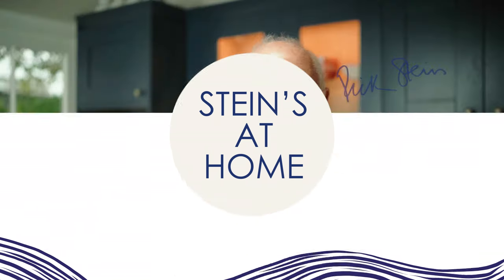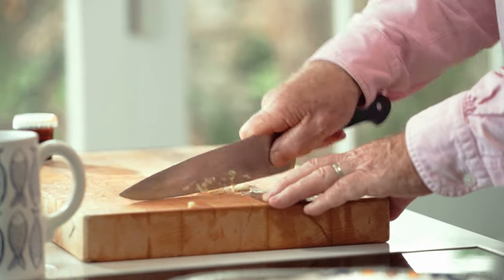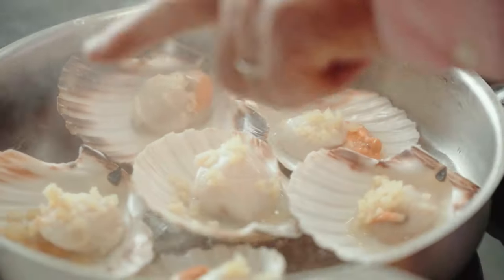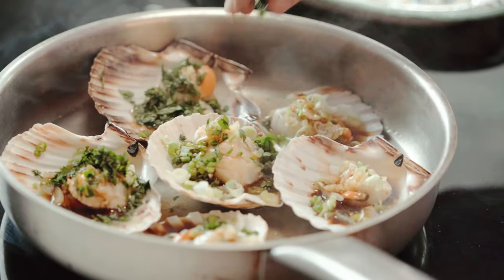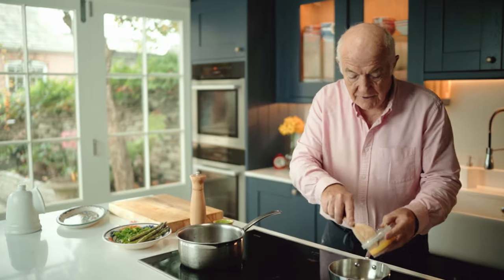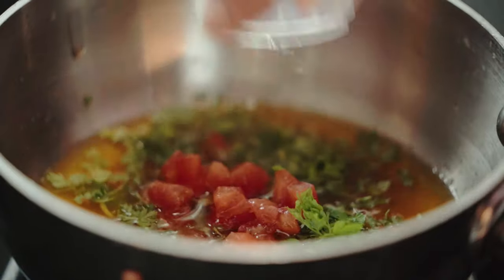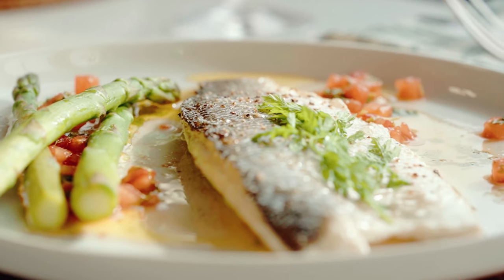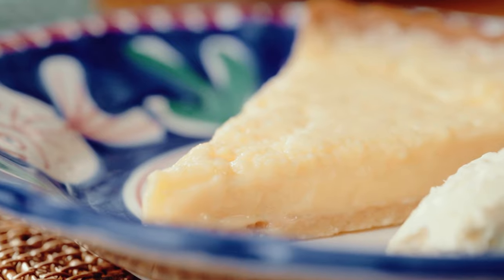The Easter menu | Stein's at Home | Rick Stein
Celebrate Easter with Stein's at Home. Three courses of restaurant quality food that couldn't be easier to finish at home - including scallops, sea bass and a classic lemon tart.